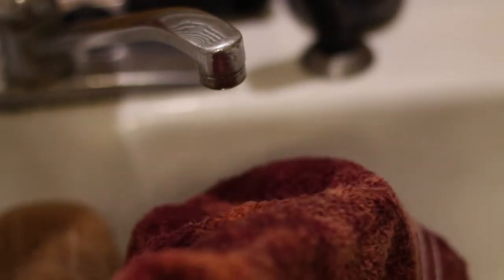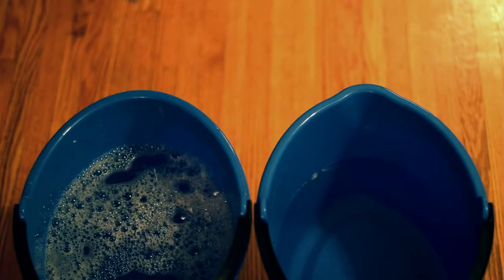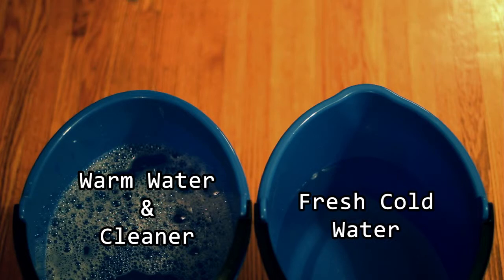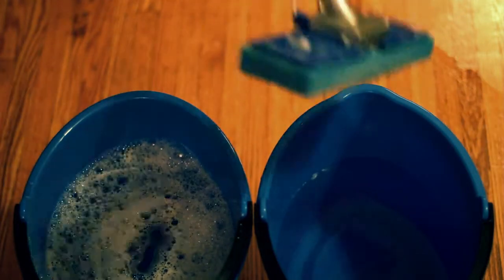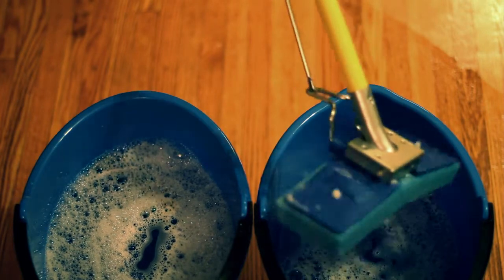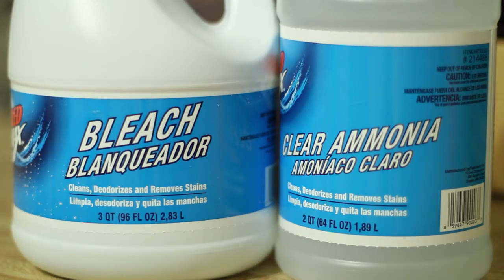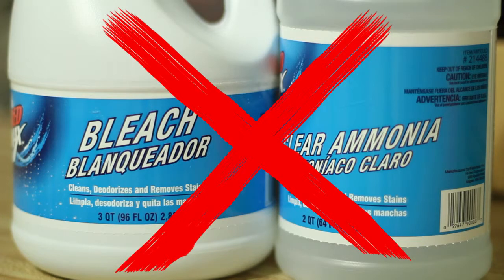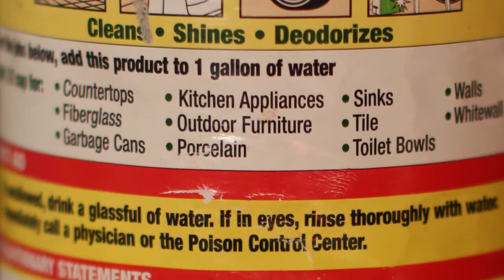Healthy Home, Healthy Housekeeping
An important key to reducing hazards is to maintain and clean your home in a healthy way. That means healthy housekeeping must be practiced on a regular basis.

Funding for this project is provided by the New York State Pollution Prevention Institute.

Content Partners:

Special thanks to Katrina Korfmacher University of Rochester Health
Sciences Center.

Seven Principles for Healthy Homes provided by the National Center